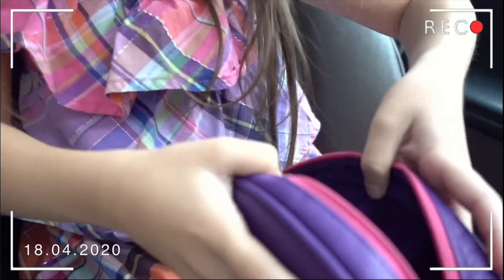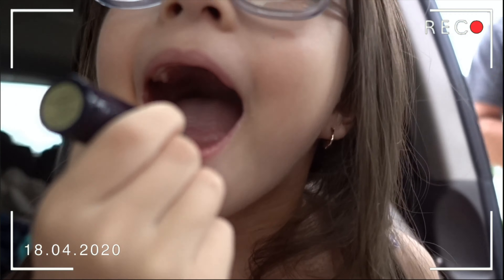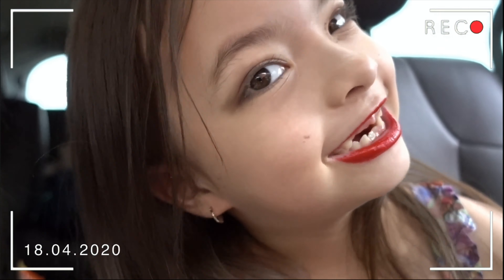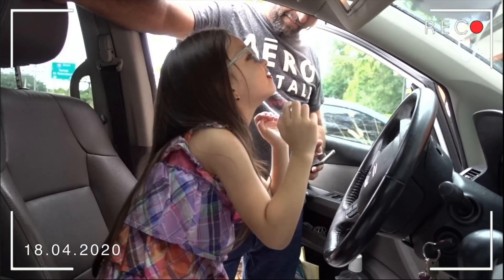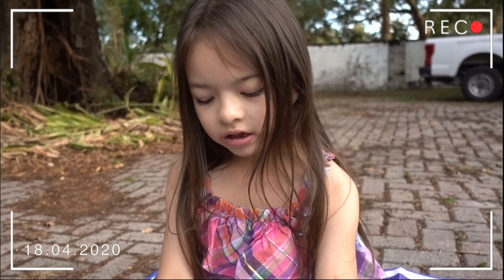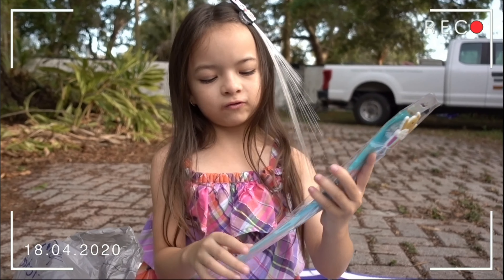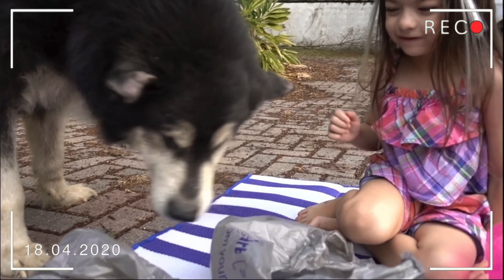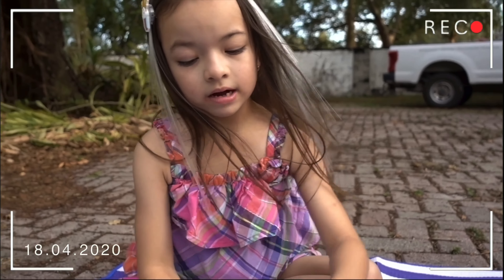Applying make up on the go during social distancing